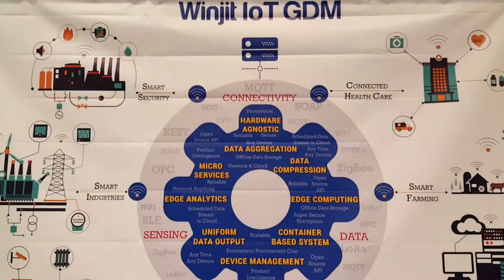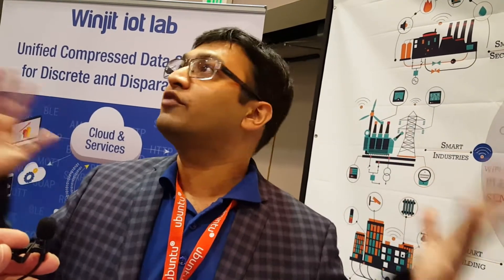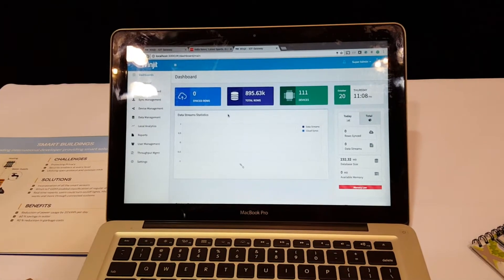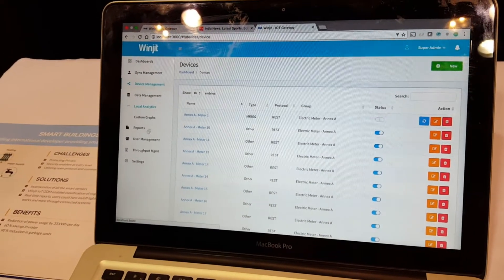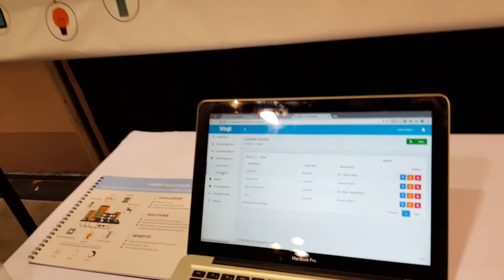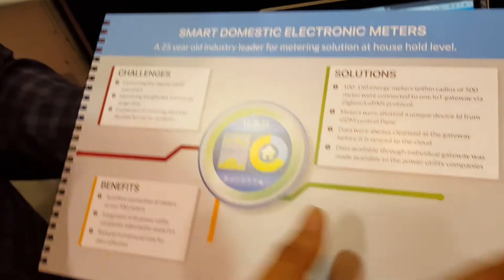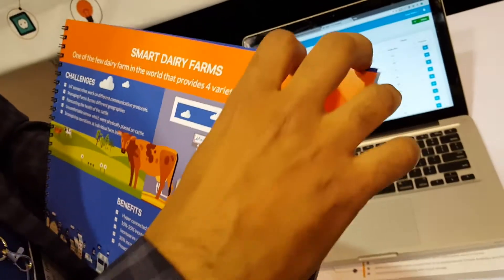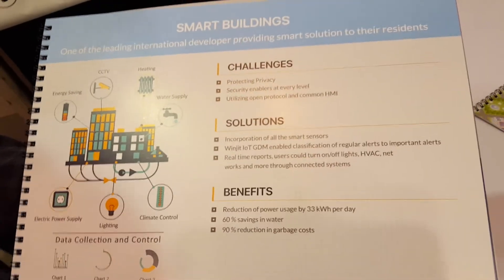Buyzz Winjit Interview IoT Tech Expo Santa Clara 2016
Winjit is a new player in creating faster IoT data management platforms.